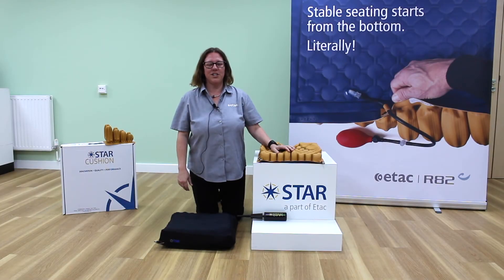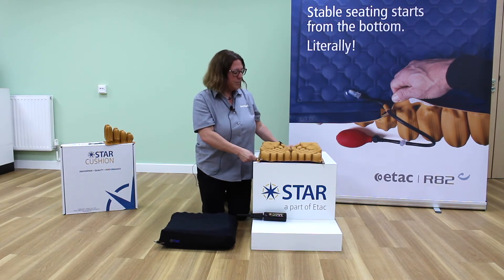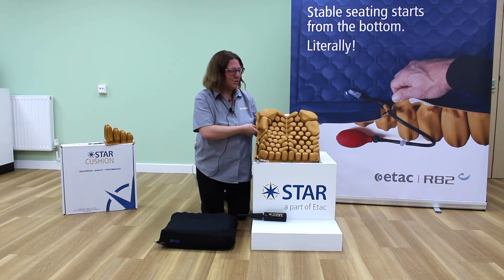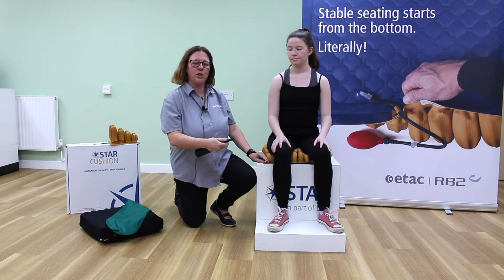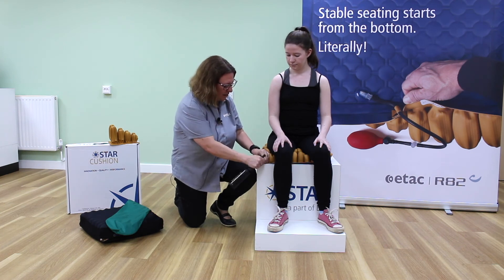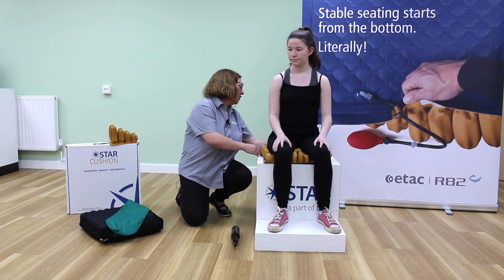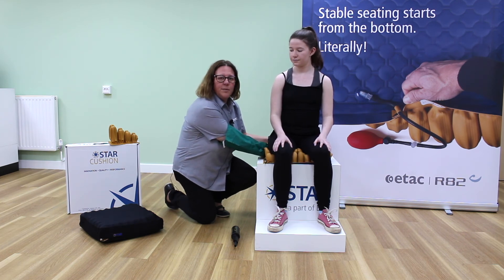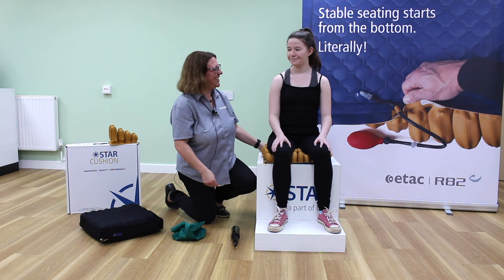Etac R82: introducing the STAR Galaxy air cell cushion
In this video Jo McConnell, OT and Etac R82 Clinical Manager, briefly demonstrates the Galaxy cushion which is part of the STAR range.

For more information about the full Star Cushion range or to book training or an assessment, please call .